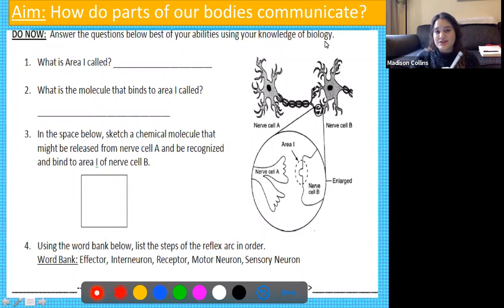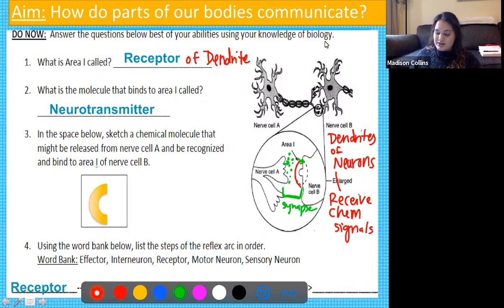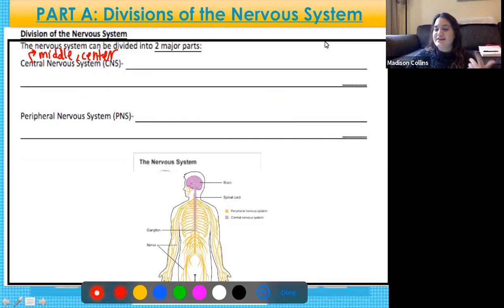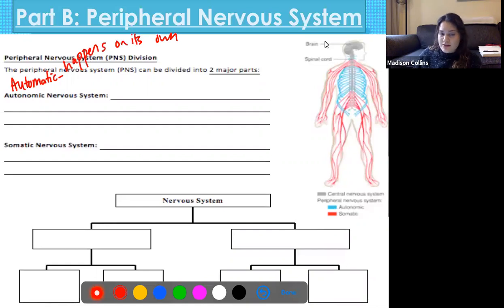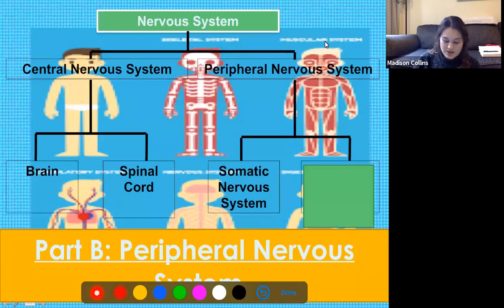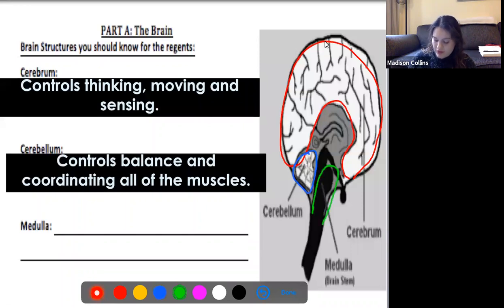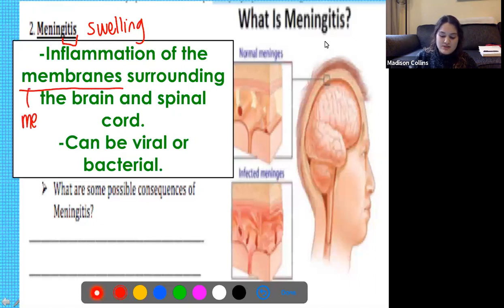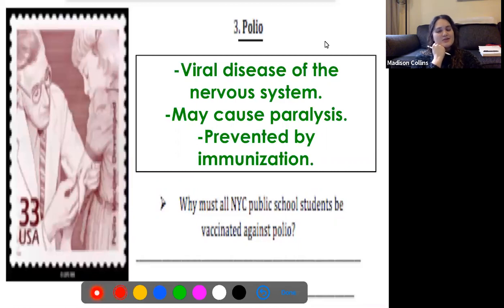Nervous System Day 3 Video